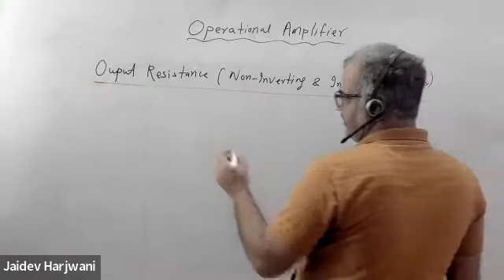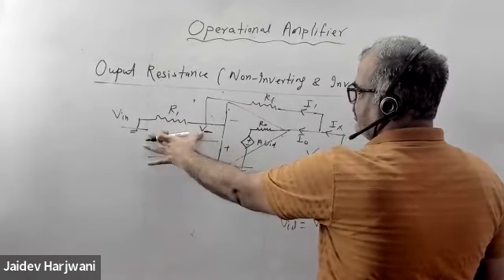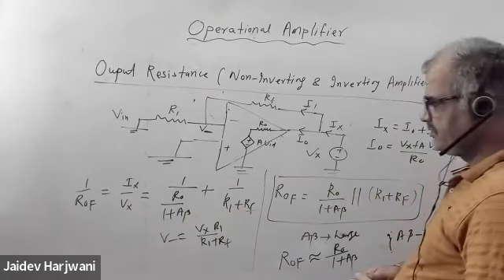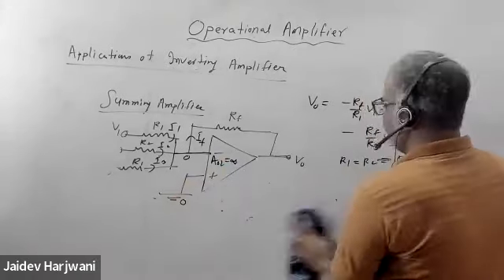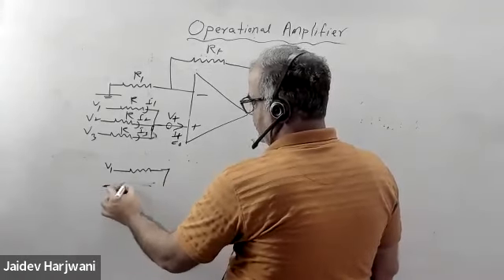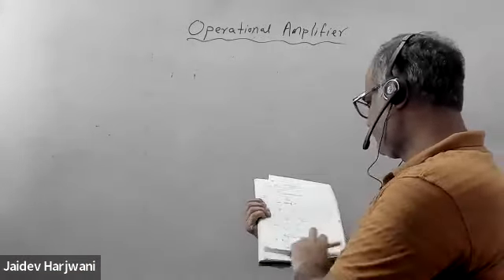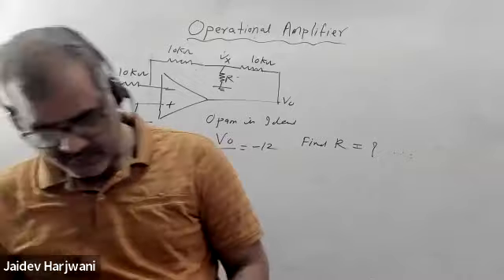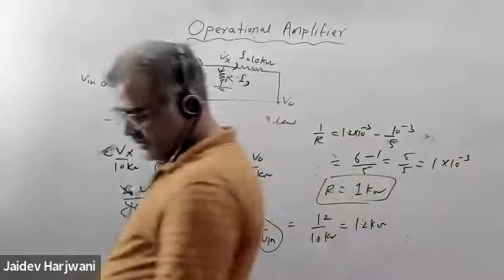Operational Amplifier (Output Resistance, Summing Amlifier)